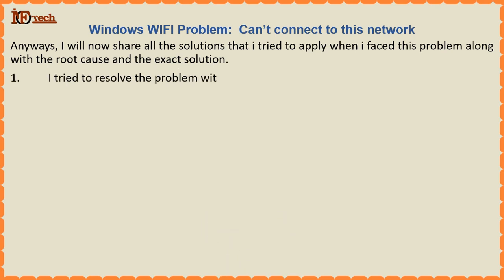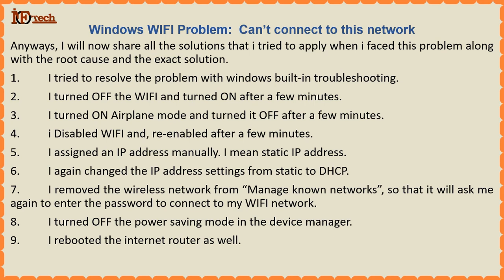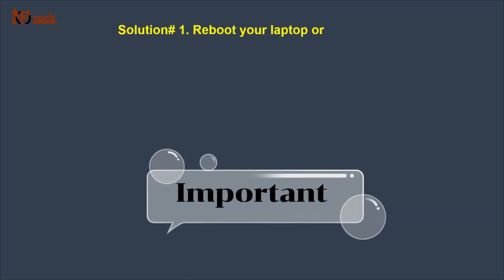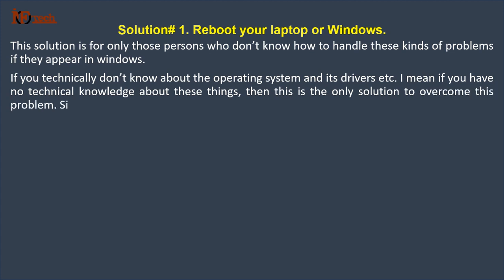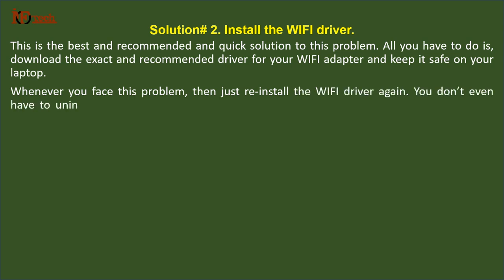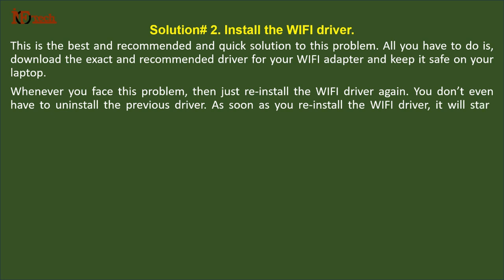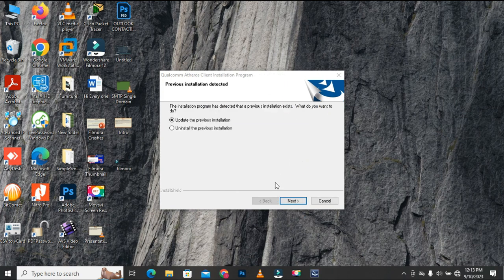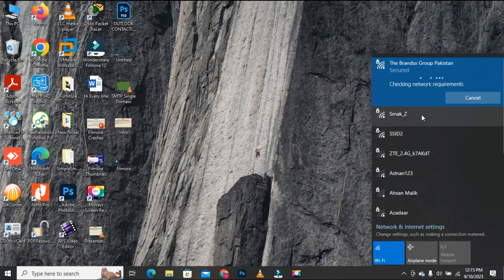Can't connect to this network WIndows 10, Wifi Connectivity Problem Windows 10,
if you are having issue with your wifi connectivity on Microsoft windows 10 or previous version as mentioned in the Title . then watch this video and your problem will be solved..

00:00 Title
00:09 Intorduction
00:49 Issue in real time
01:15 How did i found the Solution
02:53 Solutions that i tried but failed
05:51 Solution# 1
07:00 Solution# 2
10:25 Confirmation the problem resolved

Wireless problem
Problem wireless
Windows 10 wireless problem